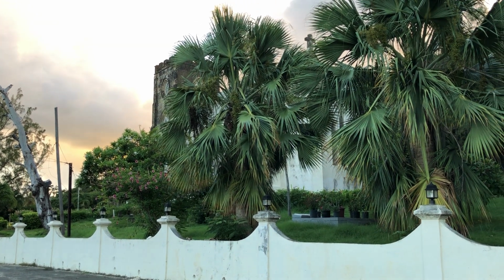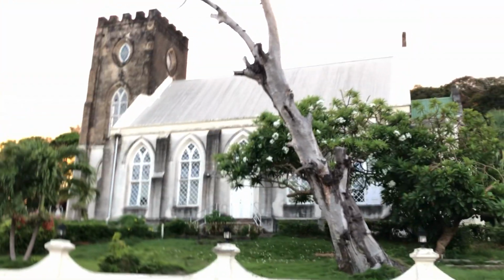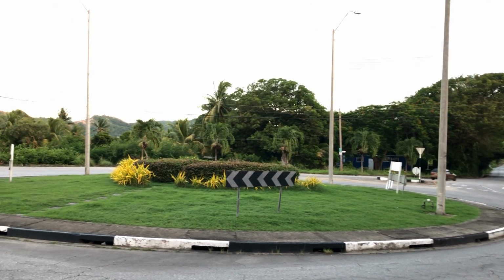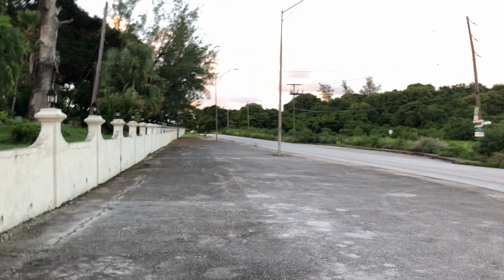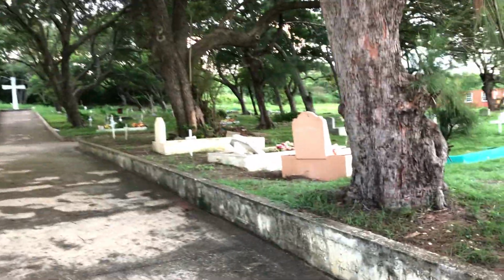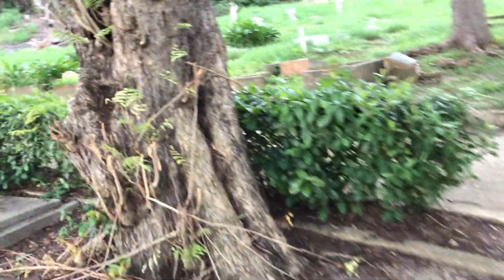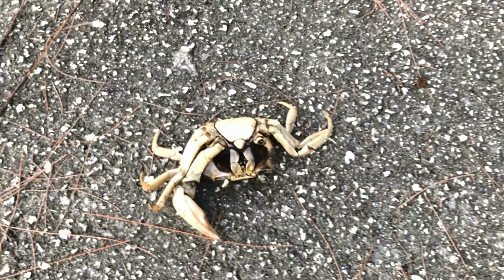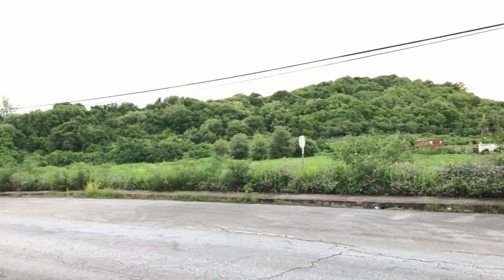A Walk Around St. Andrew Parish Church In Barbados 🇧🇧 2